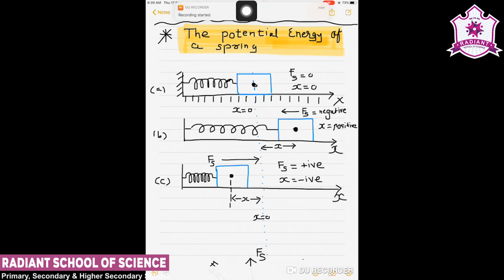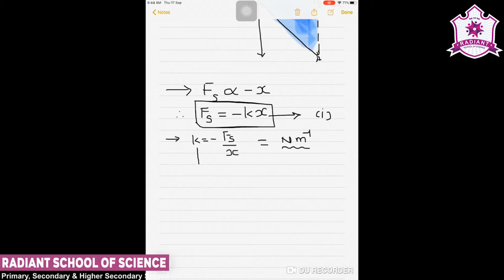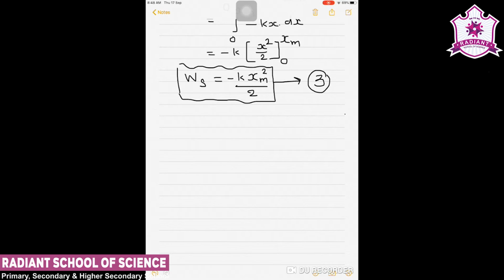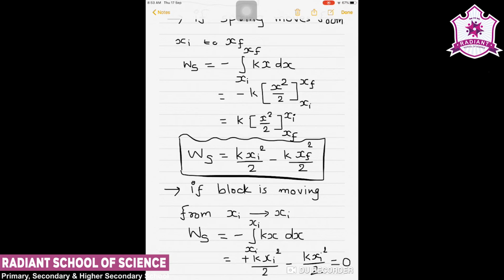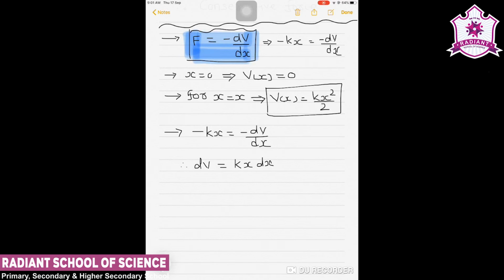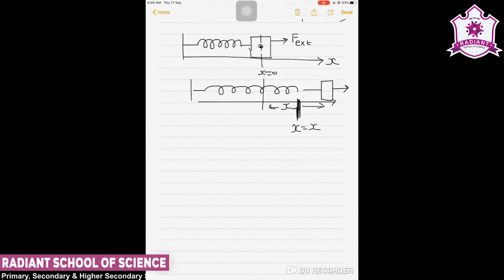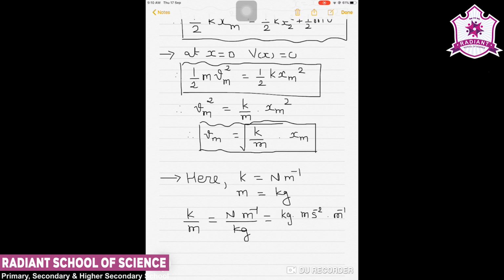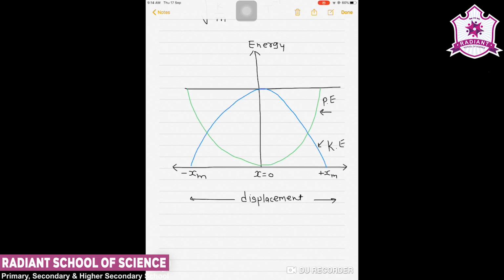Std - 11 E.M. Sub - | Physics